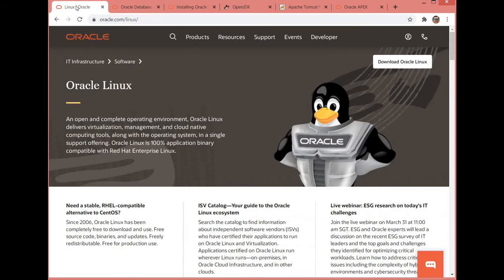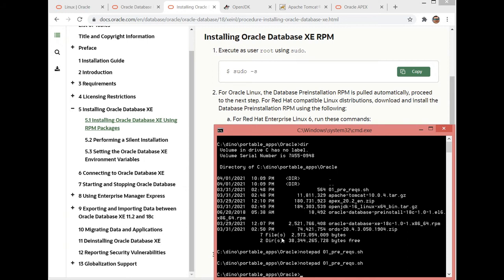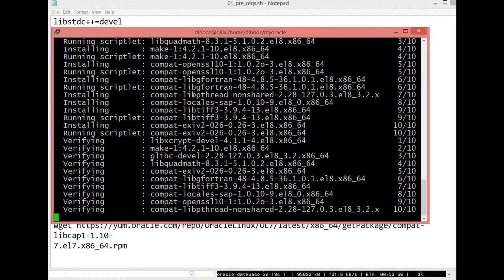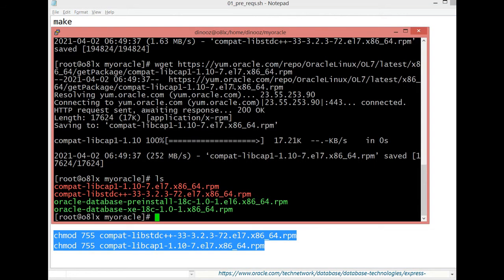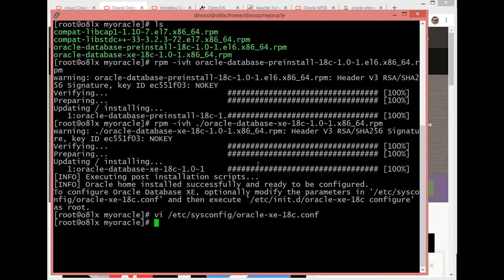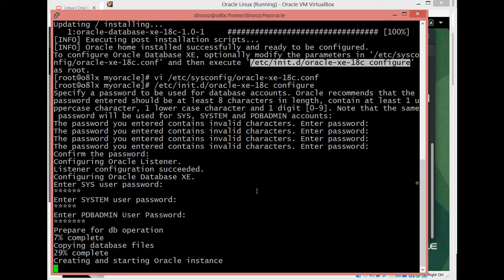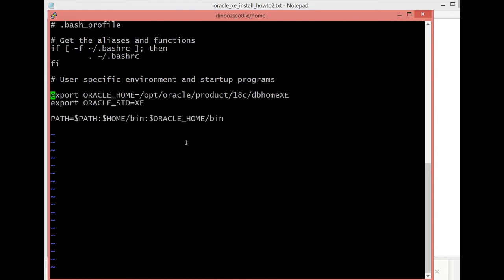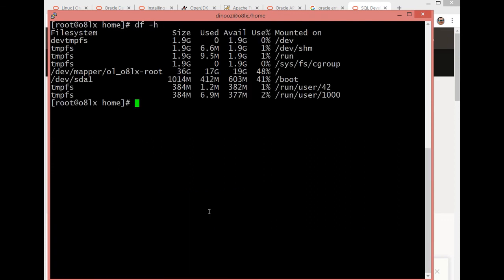Video 2/3 : Oracle XE Express Edition Installation in Oracle Linux : Oracle APEX Application Express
This second video base the foundation of Oracle Linux to install the Orcle XE Express Edition as the foundation for Oracle Apex validating the package requirements, installing dependencies and ultimately installing and configuring Oracle XE. The easiest installation of Oracle so far.

First Validate package dependencies: oracle-database-preinstall-18c

compat-libcap1
compat-libstdc++-33
glibc-devel
ksh
libaio-devel
libstdc++=devel
make
sysstat

To Solve Dependencies:

dnf install -y compat*
dnf install -y libstdc++*
dnf install -y libaio-devel*
dnf install -y ksh*
dnf install -y sysstat*

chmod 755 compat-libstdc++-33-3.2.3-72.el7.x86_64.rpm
chmod 755 compat-libcap1-1.10-7.el7.x86_64.rpm

ls compat*.rpm | xargs rpm -ivh

rpm -ivh oracle-database-preinstall-18c-1.0-1.el6.x86_64.rpm

Lets Install the Oracle XE Database
rpm -ivh ./oracle-database-xe-18c-1.0-1.x86_64.rpm

Oracle XE Configuration
vi /etc/sysconfig/oracle-xe-18c.conf
/etc/init.d/oracle-xe-18c configure

Once Installed and Configure. Post Installation Commands:

passwd oracle

vi ./.bash_profile
export ORACLE_HOME=/opt/oracle/product/18c/dbhomeXE
export ORACLE_SID=XE

PATH=$PATH:$HOME/bin:$ORACLE_HOME/bin

Add IPTables 1521
firewall-cmd --permanent --add-port=1521/tcp
firewall-cmd --permanent --add-port=5500/tcp
firewall-cmd --reload

dnf install nmap
nmap localhost

Check Listener
sqlplus '/ as sysdba'
startup;

select * from tab;
show pdbs;

EXEC DBMS_XDB.SETLISTENERLOCALACCESS(FALSE);

That's all !!!.